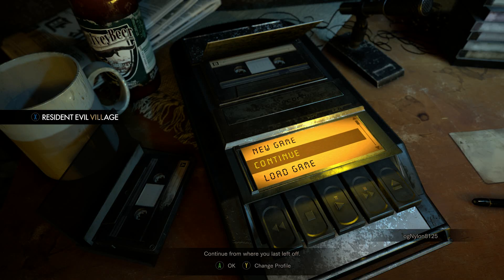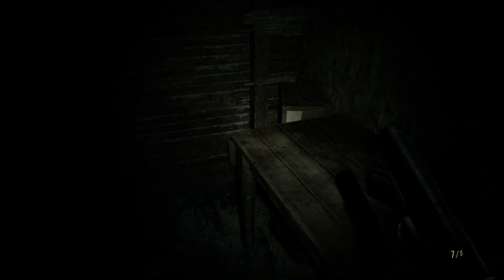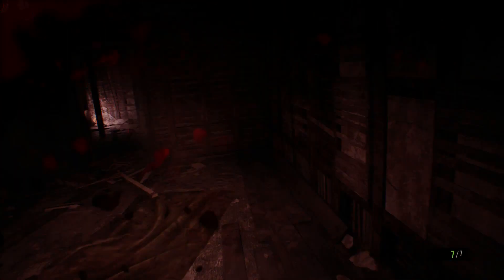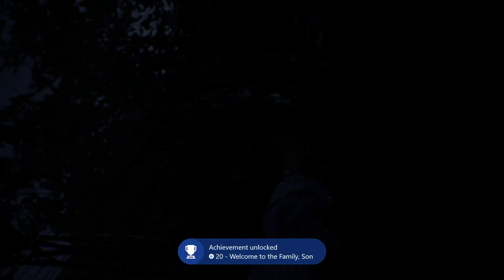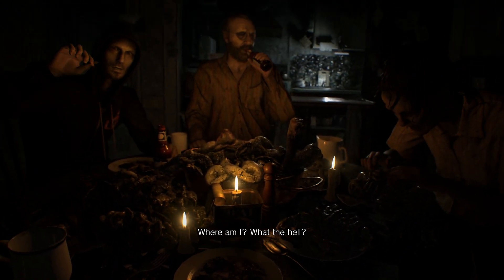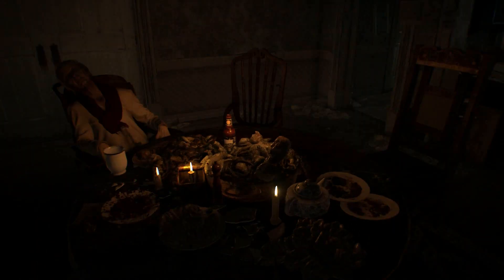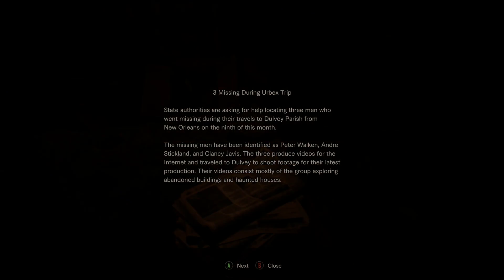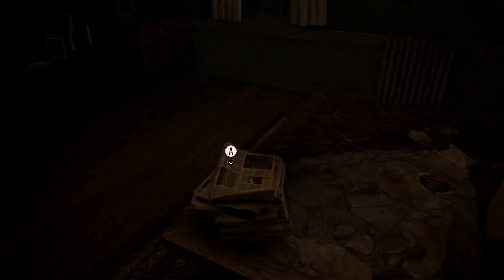Meeting the Family! (2) [Resident Evil 7]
We finally get introduced to the family and Daddy doesn't like guests that don't eat.